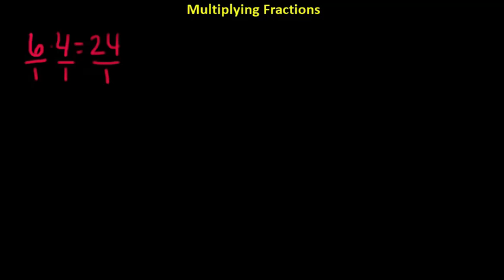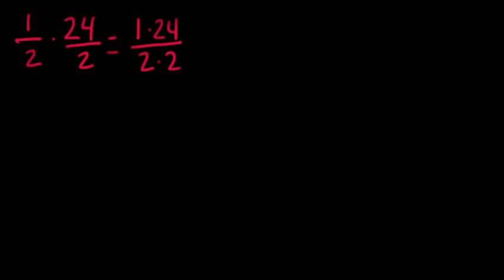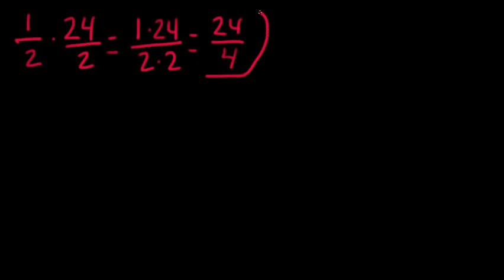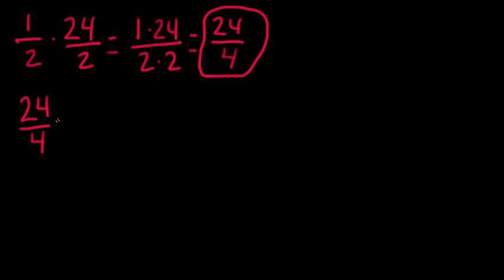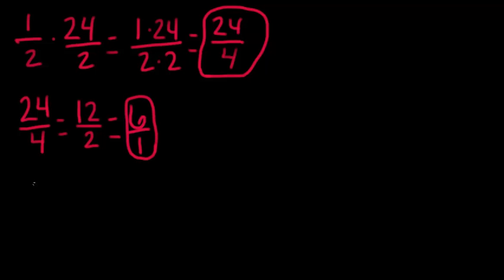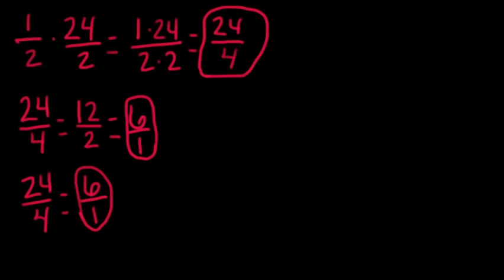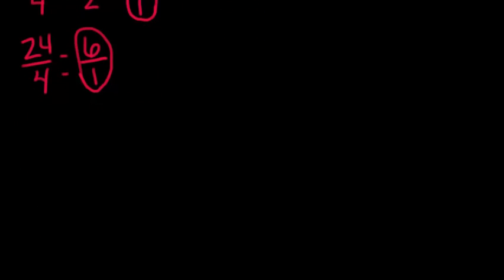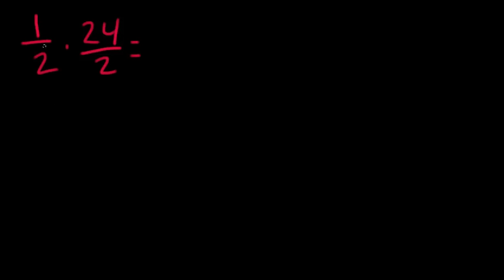Multiplying Fractions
This video will explain the process of multiplying fractions.